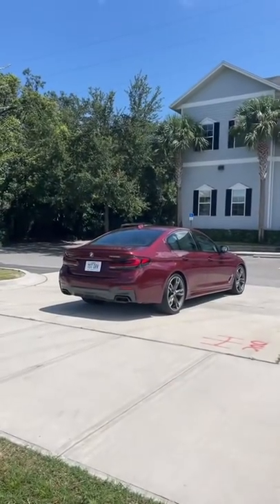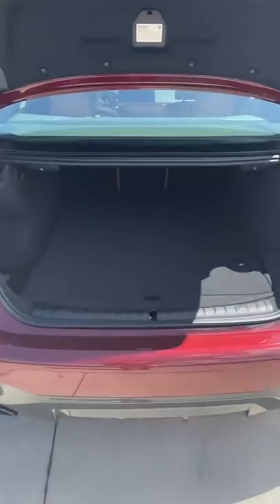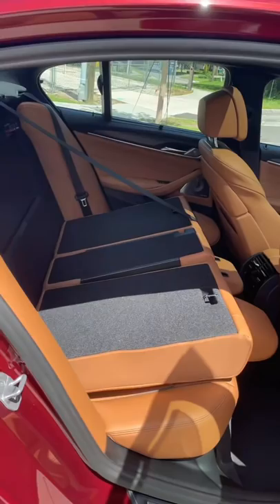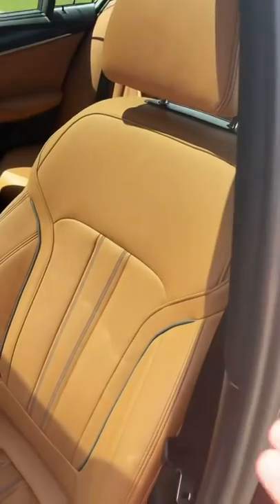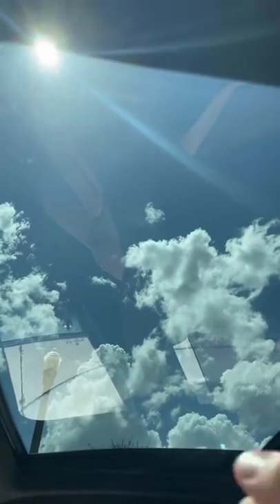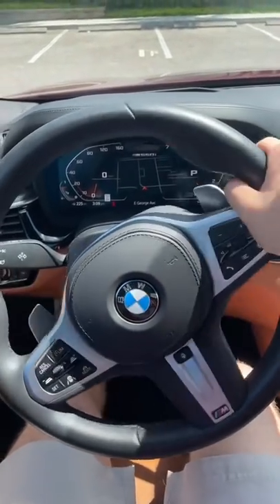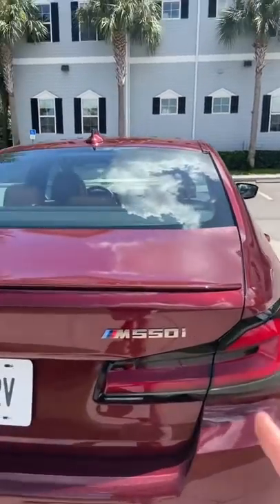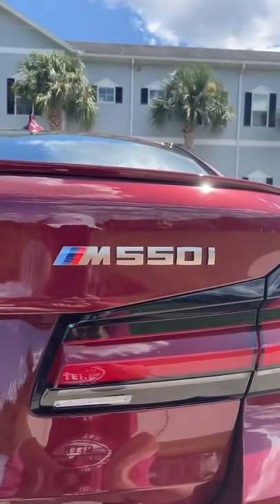Things we HATE about the BMW 5series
Things we HATE about the bmw